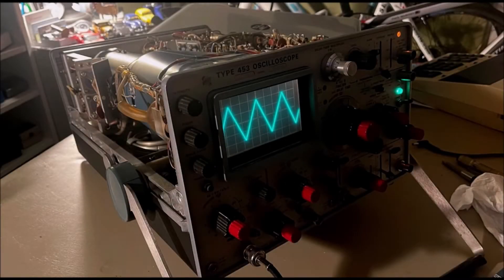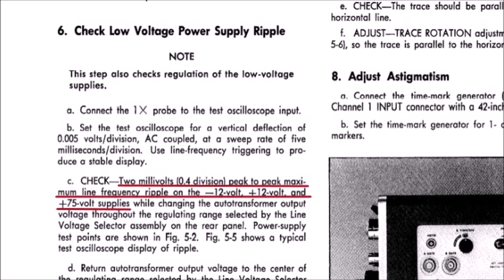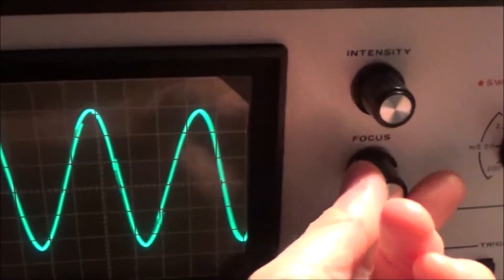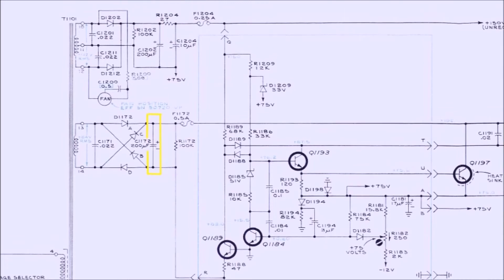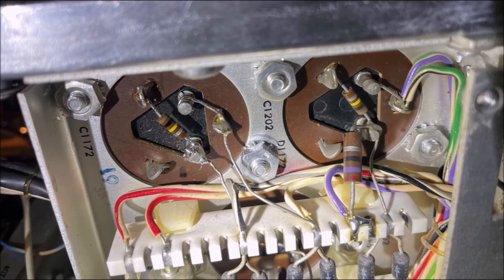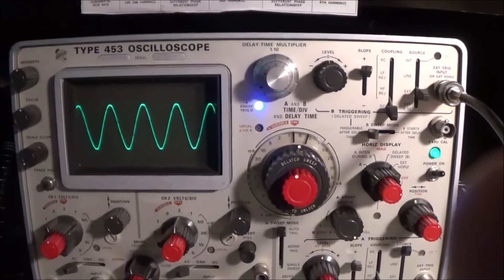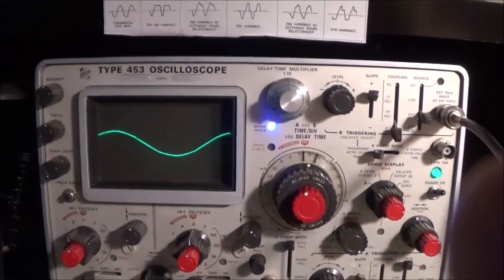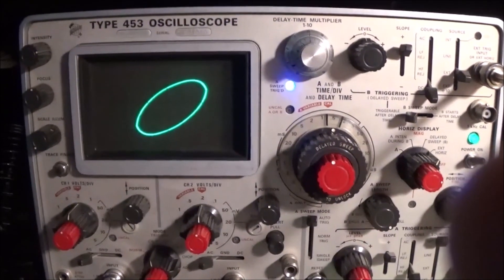Tekronix 453 Excessive Power Supply Ripple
Before I repaired this Tek 453 that had a problem with a little too much power supply ripple. I really had no idea what that would look like on an oscilloscope. I mainly work with audio stuff, so too much power supply ripple is much easier to diagnose and repair - you can just use your ears! In the end, it turned out to be some apparently "bad" power supply filter capacitors that an ESR meter suggested should be OK. This was a good learning experience, and not an easy diagnosis as I had multiple problems which I didn't really cover in this video. I mainly focused on the power supply problems.